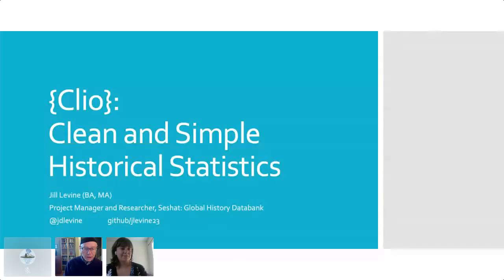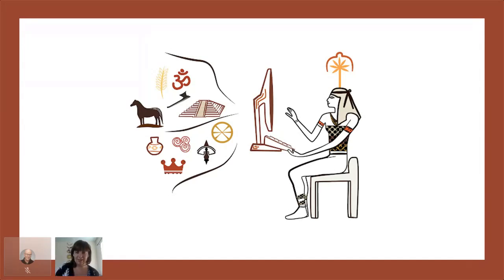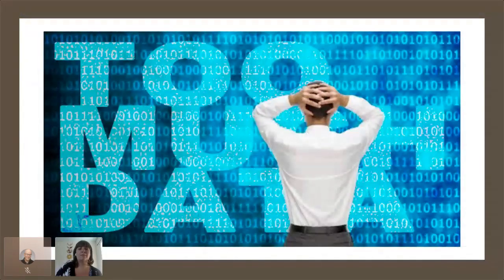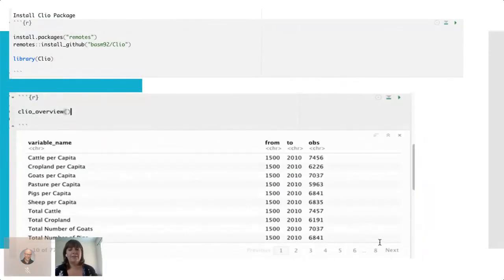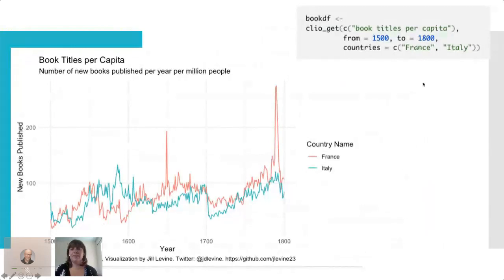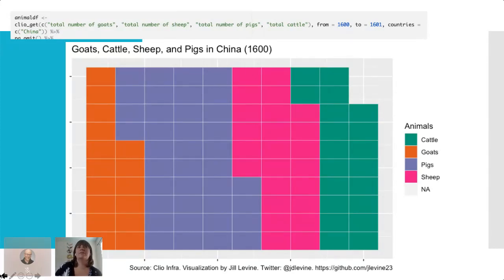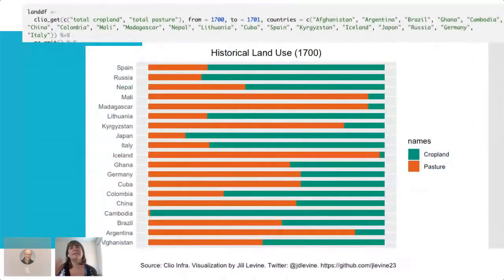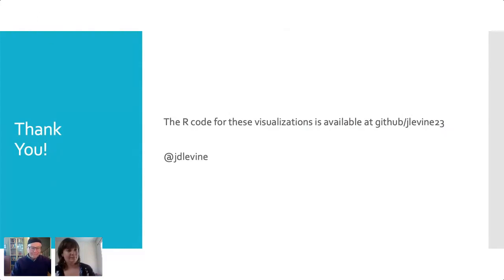Jill Levine - The Clio Package: Clean and Simple Historical Statistics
Cascadia R Conf 2021 Lightning Talks

Jill Levine
Victoria, BC

The Clio Package: Clean and Simple Historical Statistics

At Seshat: Global History Databank, we are interested in the studying how social and political organization of human societies and how civilizations have changed over time. We systematically collect what is currently known through secondary source research to construct of large datasets focusing on a large set of variables including those on governance, religion, infrastructure, agriculture and more. One of our projects, Consequences of Crisis, looks at how different societies from prehistory to the more recent times respond to periods of pressure and crisis—namely whether crisis periods result in major war, minor turbulence, or something in between. I serve as a researcher at Seshat and am working on data collection, cleaning, and analysis for the Consequences of Crisis project. In my work so far, I have found a number of useful open source outside datasets of historical statistics, from population, to military deaths, to gender equality. Some of these outset datasets are extremely messy and some need little or no cleaning before they can be used in analysis. One of the best dataset libraries is from Clio Infra created by the Netherlands Organization for Scientific Research in 2010. These data are available as csv downloads, but downloading them individually can get cumbersome. A PhD student named Bas Michelson has created pretty incredible remote package that lets users easily download multiple Clio Infra datasets and filter for specific countries or time periods in a few simple steps. This talk will introduce aspects of the package, and give examples of simple visualizations that could be done with Clio Infra data. This talk is appropriate for R beginners and anyone else who is interested!

Bio: Jill Levine is a Research Assistant and Project Manager at Seshat: Global History Databank, and a recent MA graduate in History from the University of Victoria. She is interested in the collection, cleaning, management, and visualization of historical data. She lives in Victoria, BC with several housemates and several dogs.